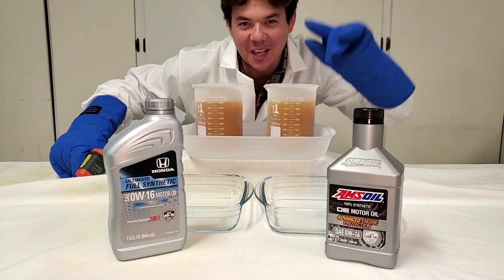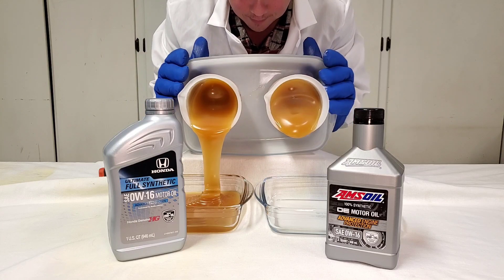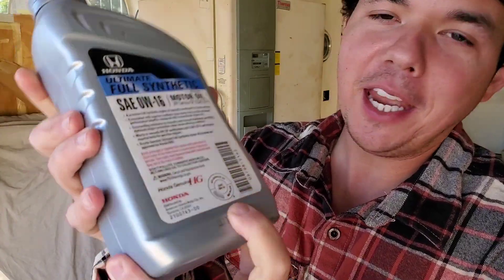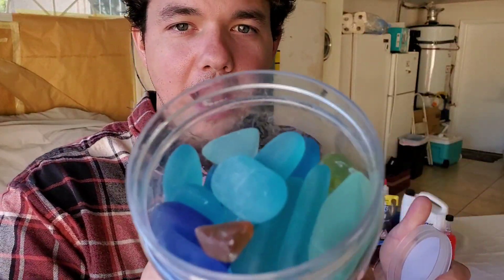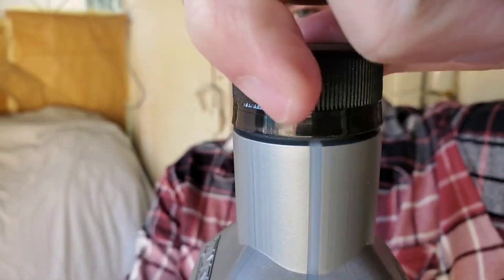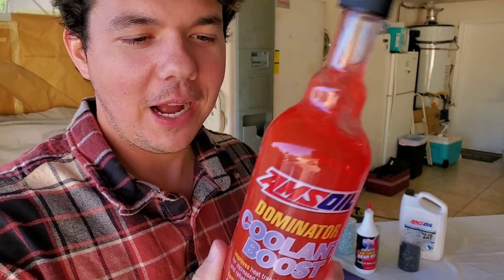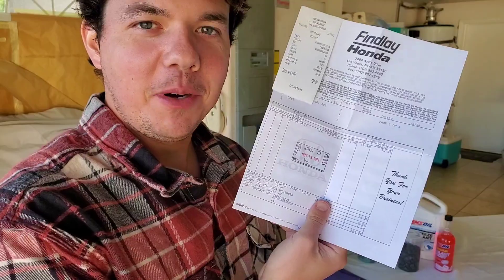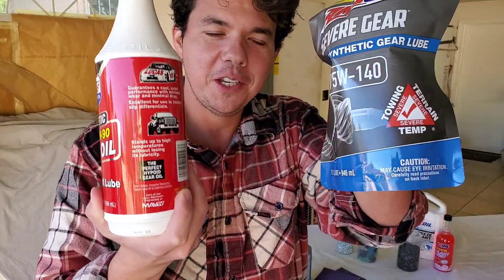Honda Synthetic Oil vs AMSOIL 0W-16 Cold Flow Test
Honda Synthetic Oil vs AMSOIL 0W-16 Cold Flow Test at -50° C

     The motor oil is very important in protecting your motor because it needs to circulate quickly when your vehicle is first started the next day after letting it sit which is called the cold start.

     Higher quality motor oil like Amsoil will leave a film on the metal protecting your engine on the very next start the next day because it's a 100% synthetic and it does not break down like the other motor oils.

1959 Cadillac DeVille is using all AMSOIL products from top to bottom.

1. Where can I find AMSOIL? Or

       2. What makes AMSOIL different than other oils? - AMSOIL is 100% Synthetic & has higher film strength & holds up 4× better in turbocharger deposit testing than Mobil 1 EP which protects and separates metal parts, keeping them from wearing and Lasting Exponentially longer.

     3. Why should I use AMSOIL?: It protects the engine so it will last longer. Less oil changes less often (once per year/15,000 miles) or longer... Save money in Gas & Time making it less expensive than a FREE oil change over the course of a year.